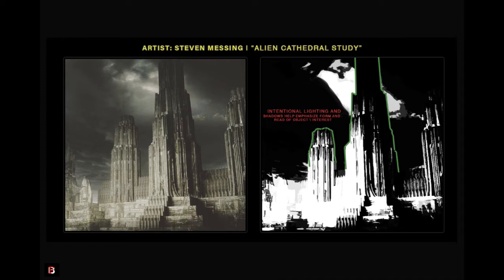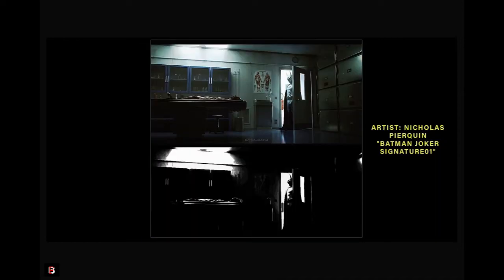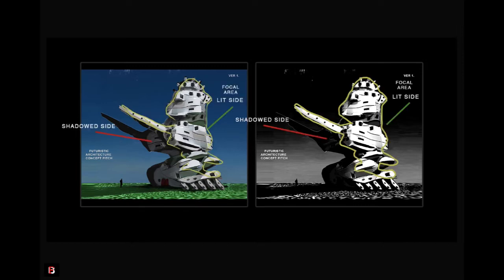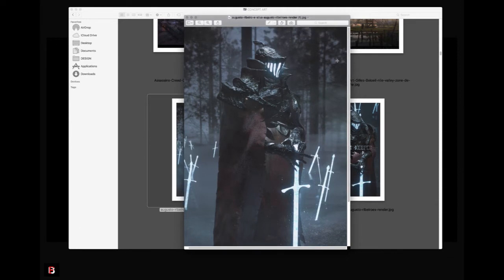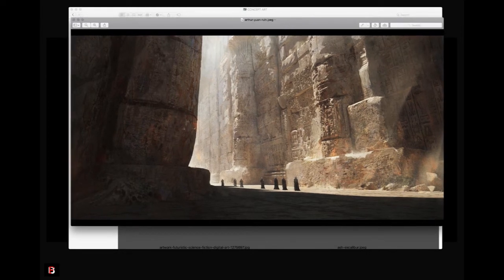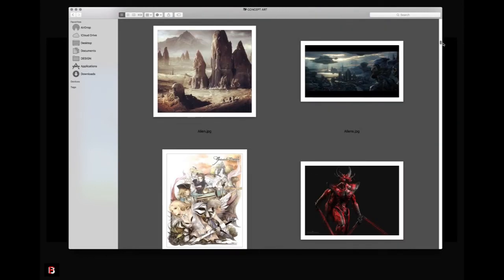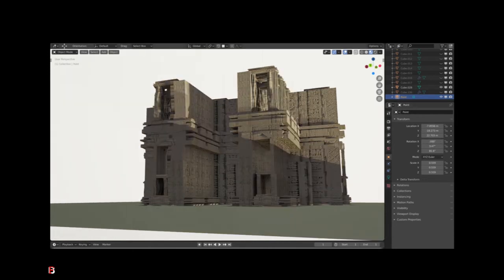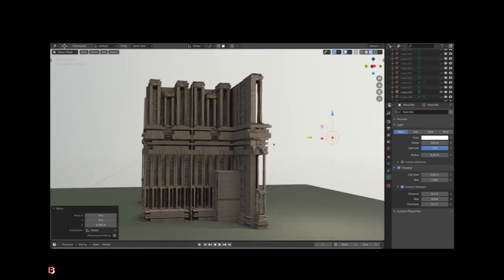An Approach to Cinematic Lighting - Pt. 1 - Concept Art - blender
Hello folks, welcome to the start of a series i'll be doing, this time we are focusing on cinematic lighting, an approach and way to study/observe it so you can add it to your works to add an incredible dimension to your work. also i had problems with editing so quality had to be reduced but hopefully you can still see the juste of what i'm saying.

**This is my first voiced tutorial, i was very nervous lol and i don't have a microphone but hopefully in the future i'll be more comfortable. I tried to edit everything as professional as possible but feel free to offer , suggestions, feedback for future content!**

**sorry the video and audio got out of sync in the second half, **!

Thank you and happy arting!